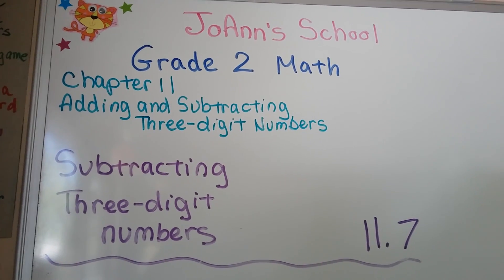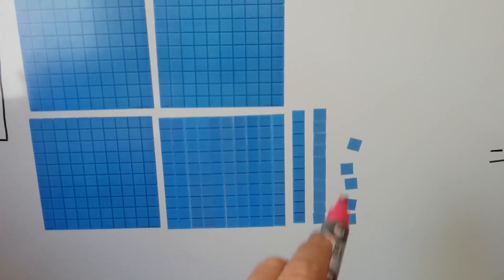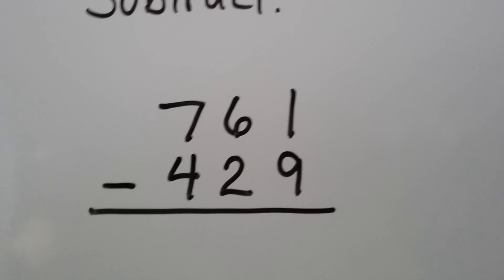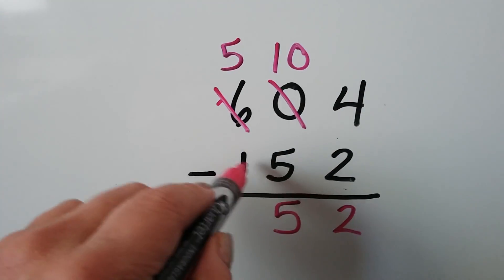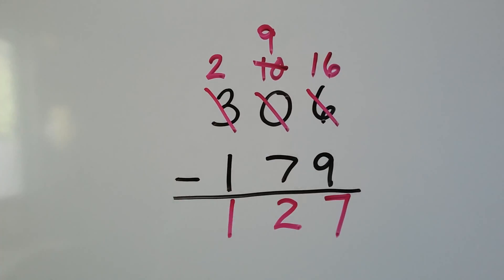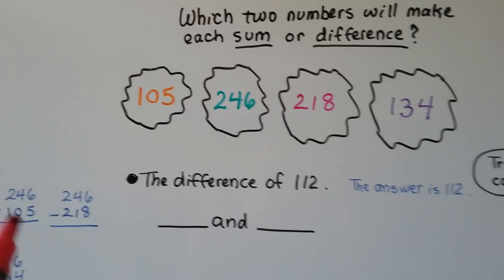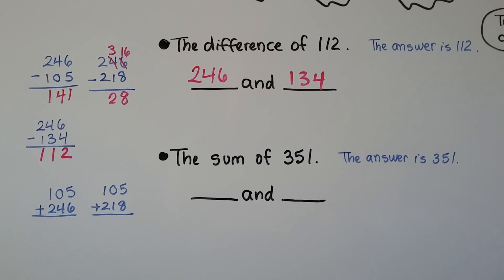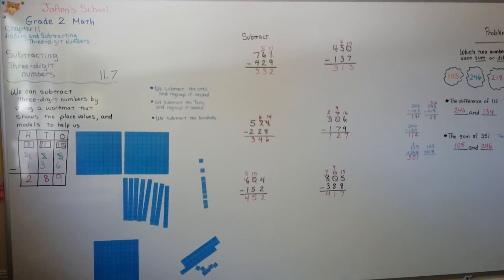Grade 2 Math 11.7, Subtracting three-digit numbers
How to subtract three-digit numbers using a workmat or a boxes that show hundreds, tens, and ones place values. How to regroup in subtraction. A word problem is included that involves determining which two numbers will equal the difference that is given. Page 329 in the Silver Burdett Grade 2 textbook.